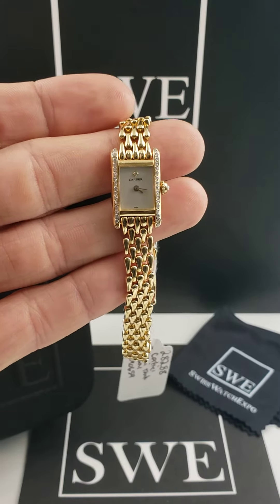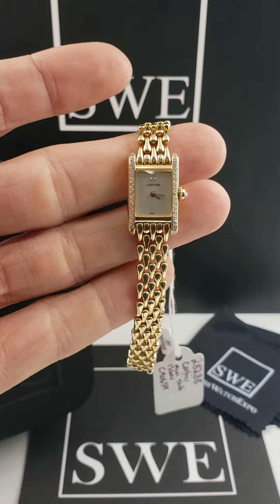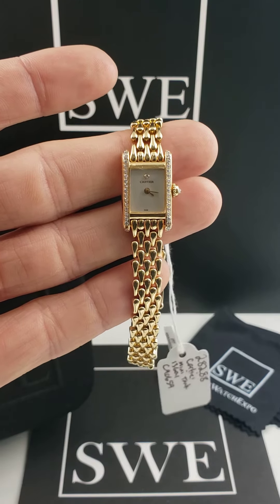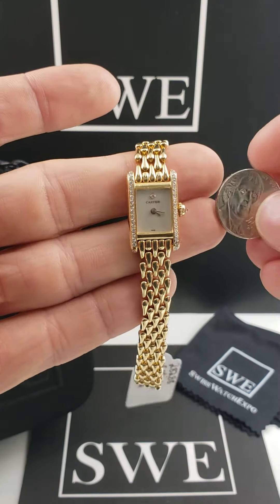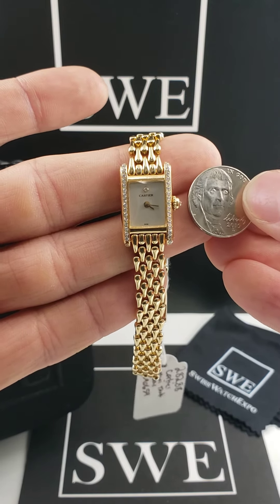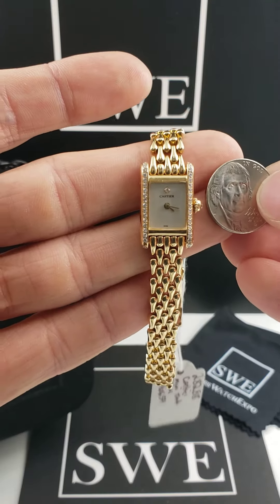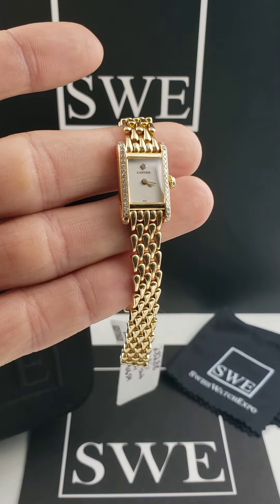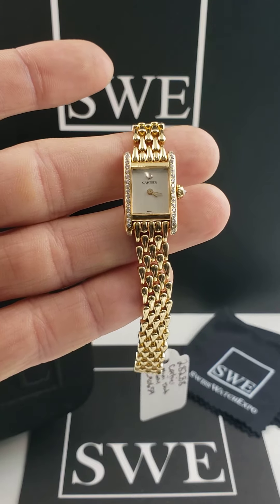Cartier Tank Louis Mini 18K Yellow Gold Diamond Ladies Watch 1360 | SwissWatchExpo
The Cartier Tank Louis set the standard for the entire Cartier Tank collection. This slimmer version for the ladies comes in solid 18k yellow gold, with a two row diamond bezel, and a silvered cream dial with only sword shaped gold hands. A teardrop link bracelet completes the look.

Featured watch:
Cartier Tank Louis Mini 18K Yellow Gold Diamond Ladies Watch 1360

18K yellow gold case 15.0 x 15.0 mm. Circular grained crown set with faceted diamond. Original Cartier factory two row diamond bezel. Silvered cream dial with sword shape gold hands. 18K yellow gold bracelet with hidden clasp. Fits 5 3/4" wrist.